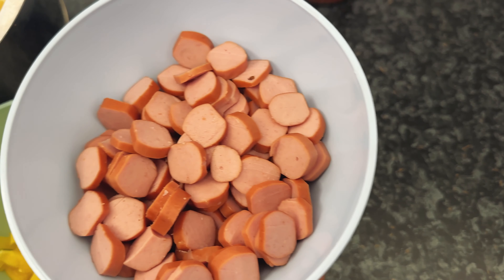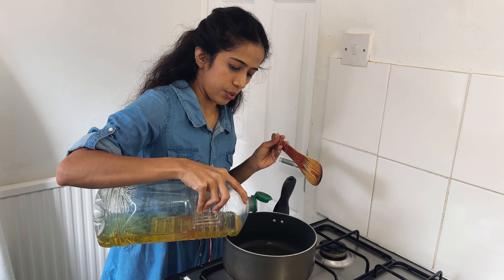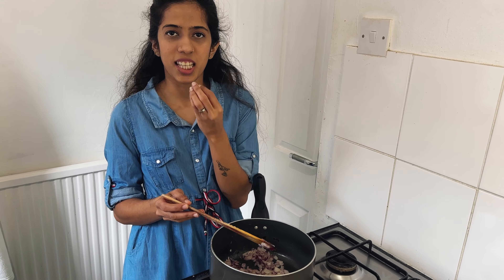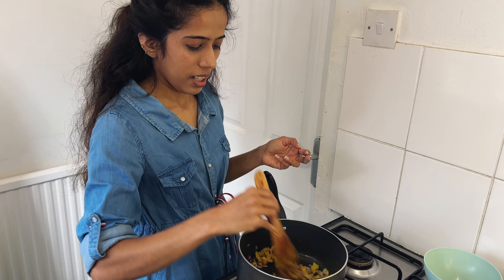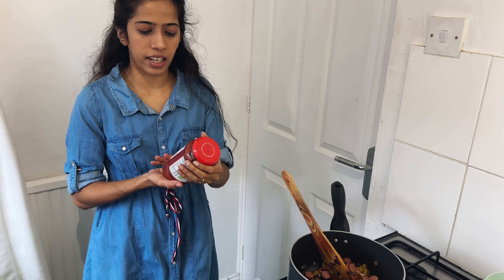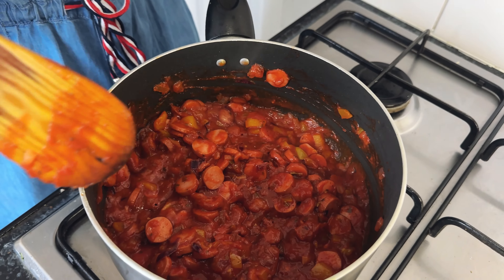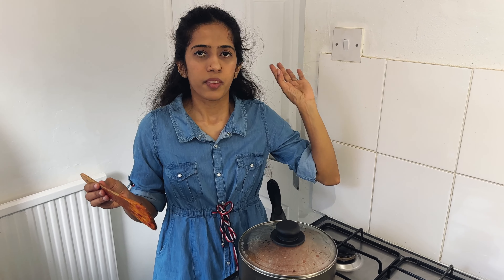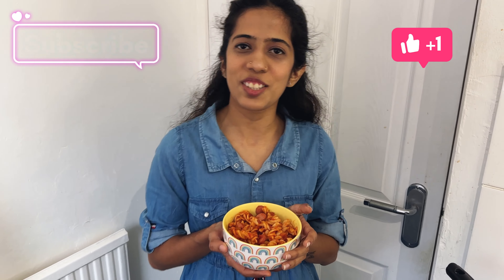Easy Pasta at Home🍝 | Pasta Recipe | Jeena Jain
A quick pasta recipe in 15 minutes, only using 5 ingredients.
Ingredients- Onion, capsicum, pasta sauce, sausage & pasta.